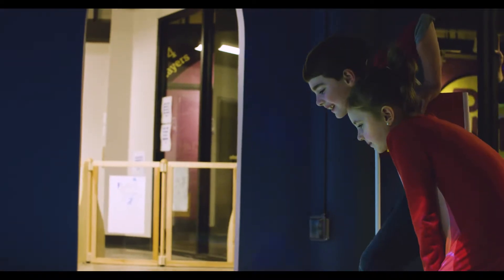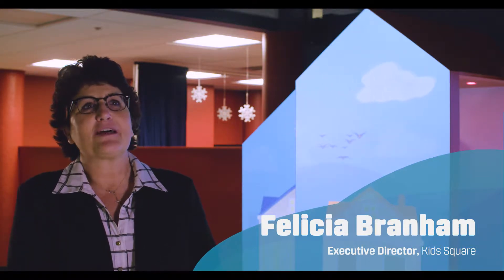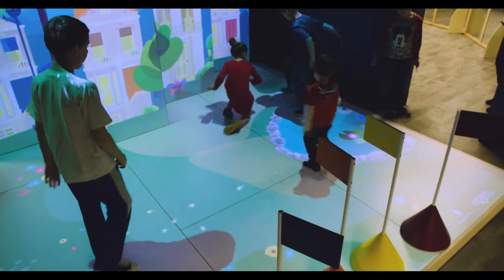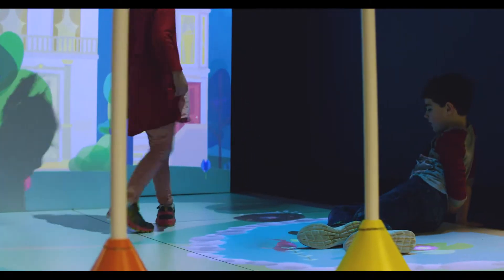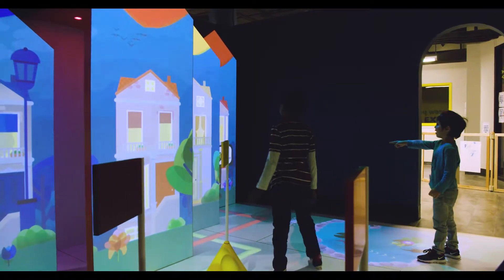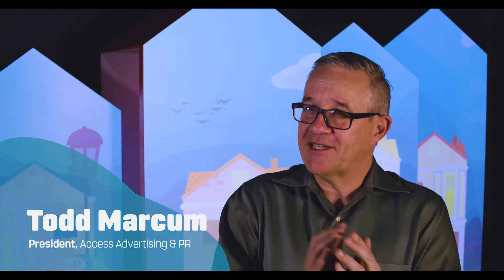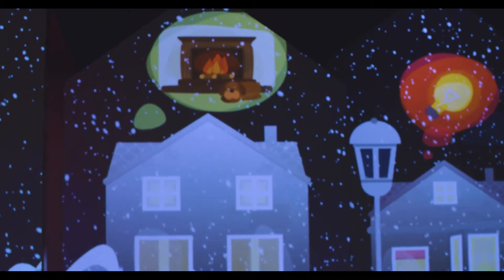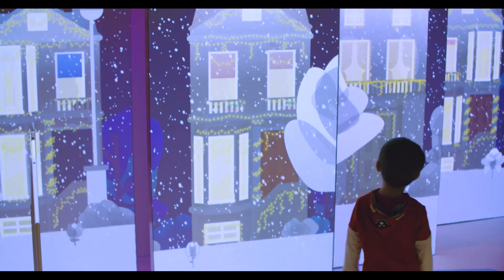Virginia 811 V4 new audio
Children's museum display